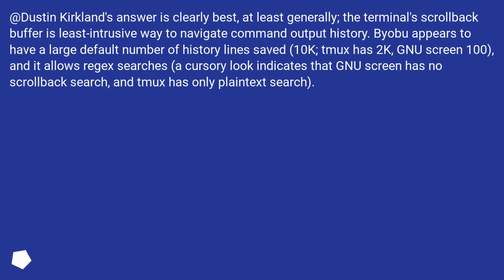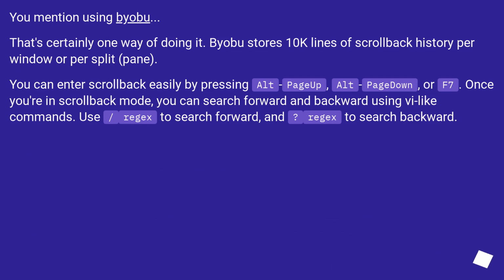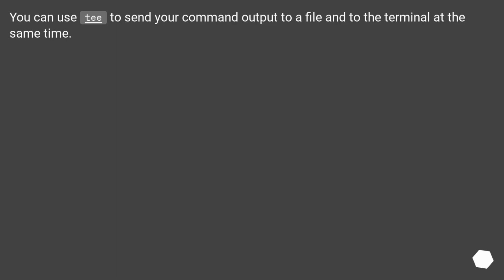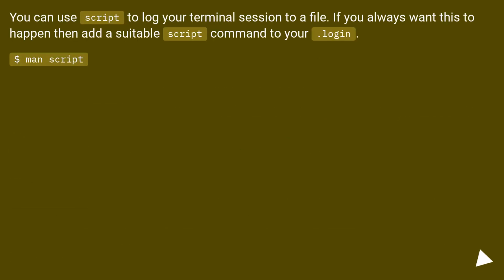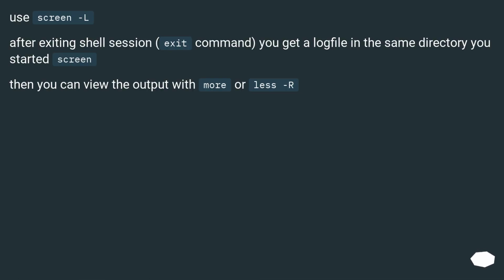Terminal *output* history?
Chapters
00:00 Question
01:57 Accepted answer (Score 5)
02:35 Answer 2 (Score 12)
02:49 Answer 3 (Score 8)
03:08 Answer 4 (Score 6)
03:31 Thank you